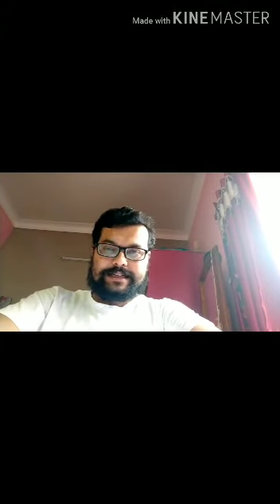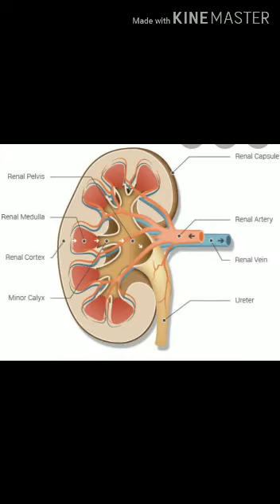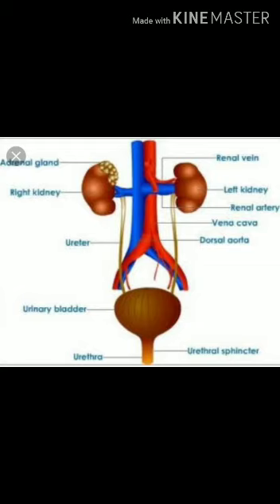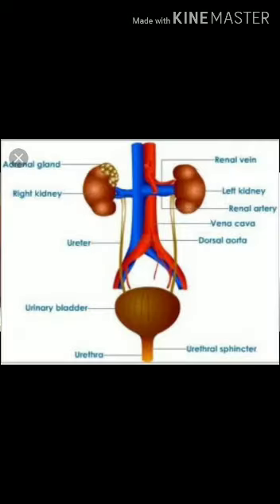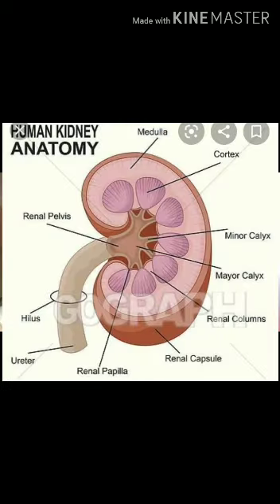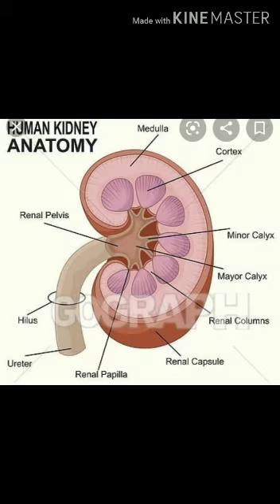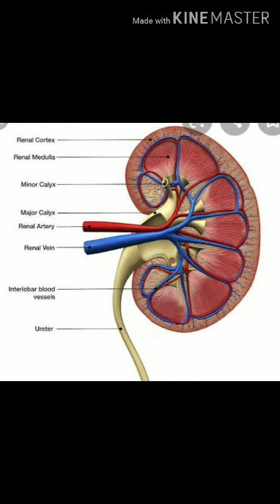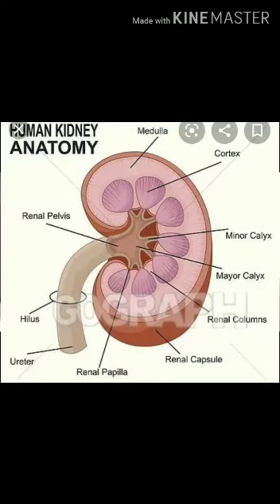Kidney structure||Biology||class X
St. Of kidney,functions